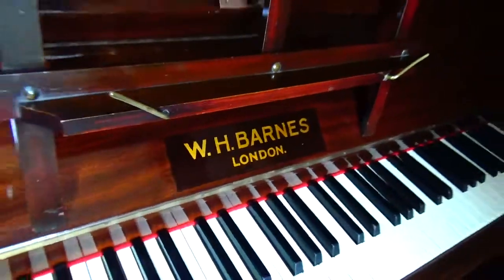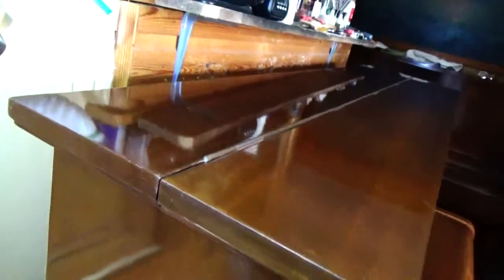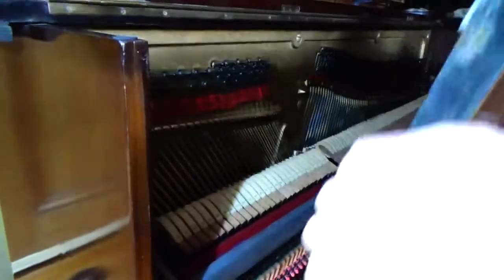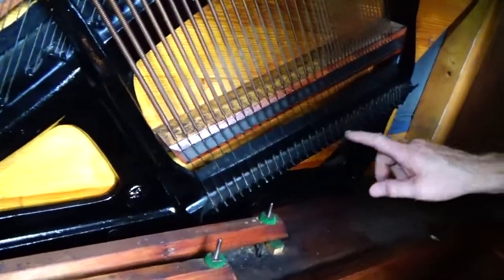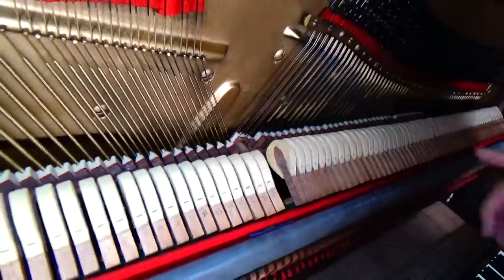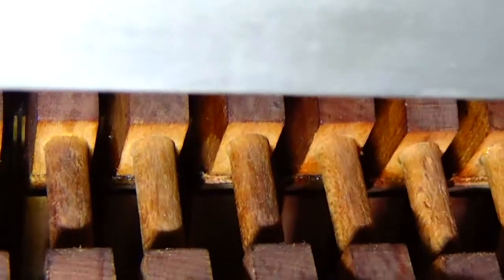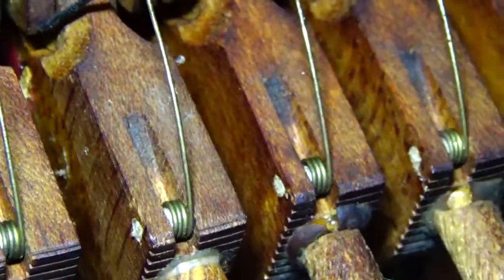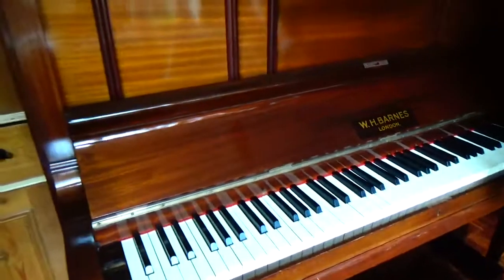MAH03055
Barnes for sale on ebay